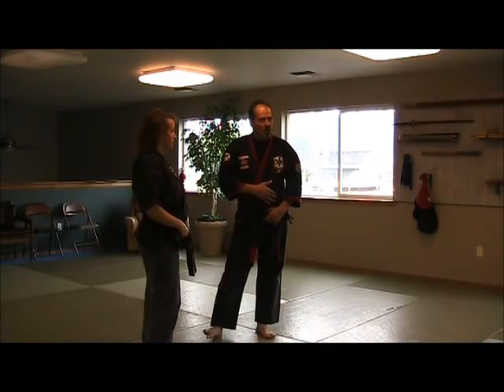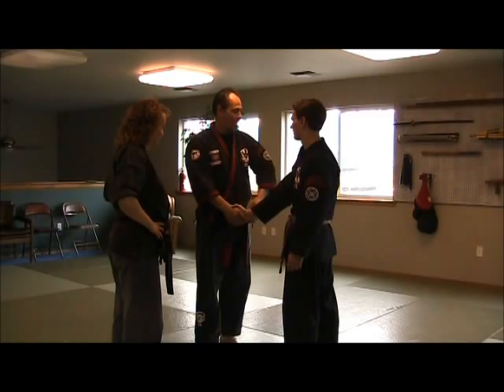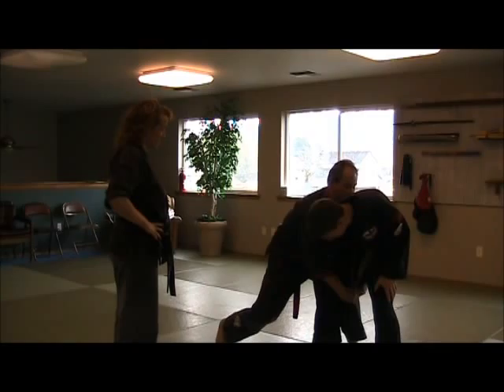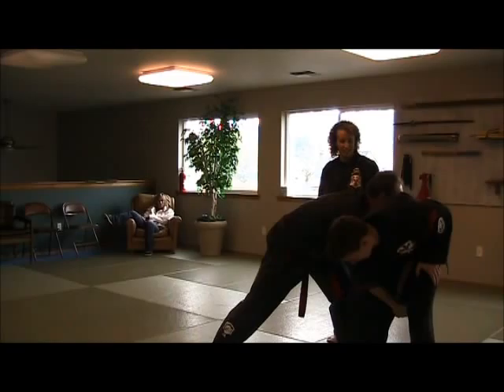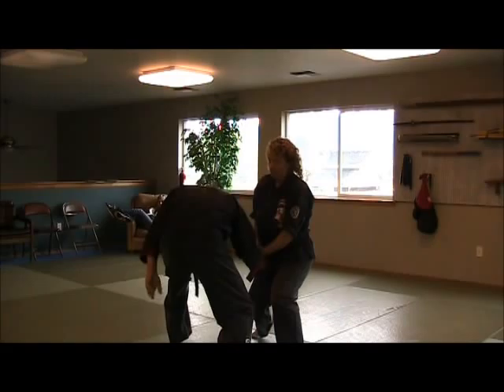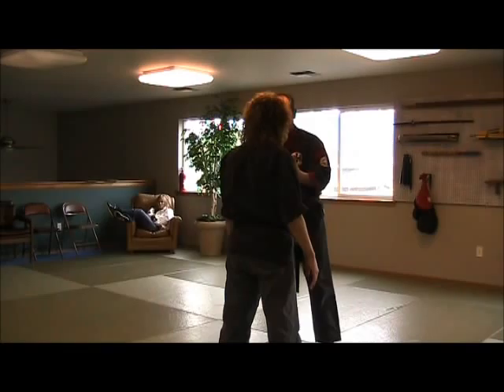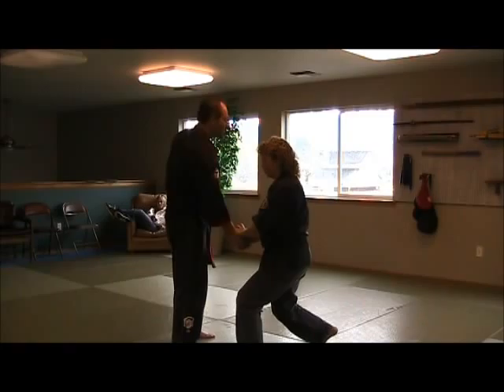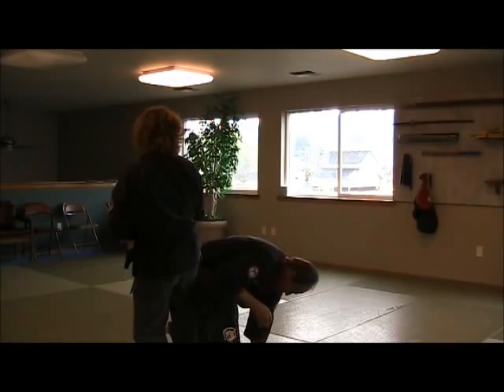Planes and Levers using Gift in Return - American Kenpo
A discussion of planes and levers using the dreaded 'Gift in Return' as an example and a means for making me hate that technique less.  :)